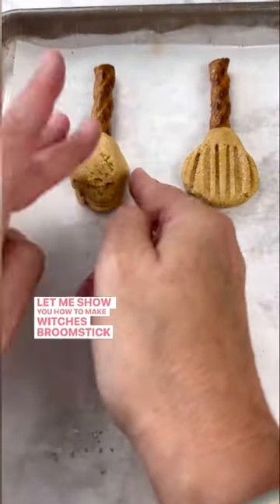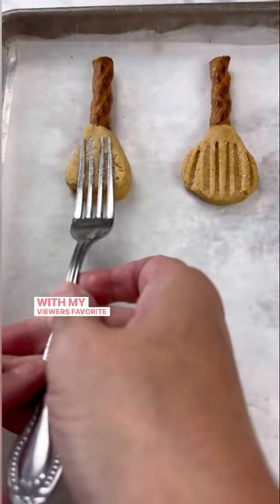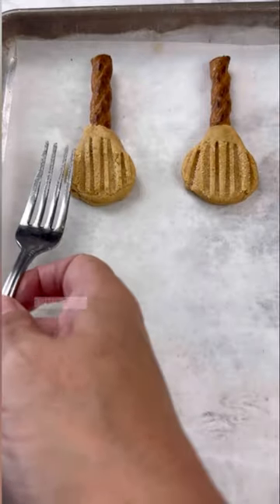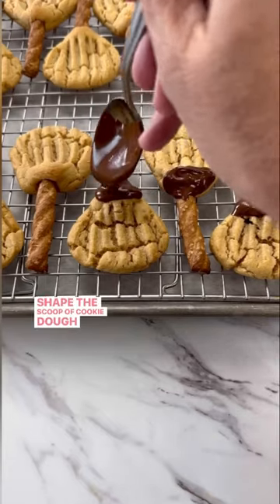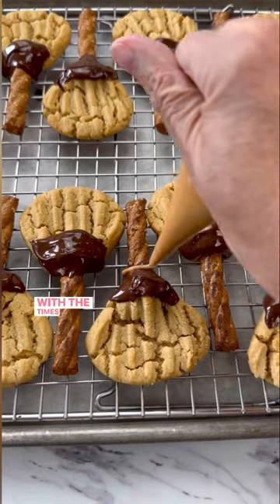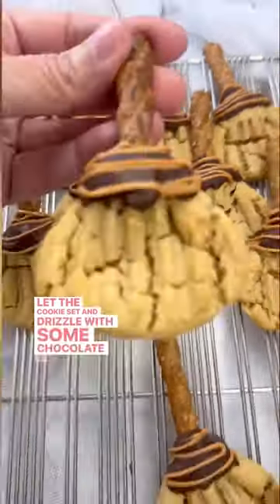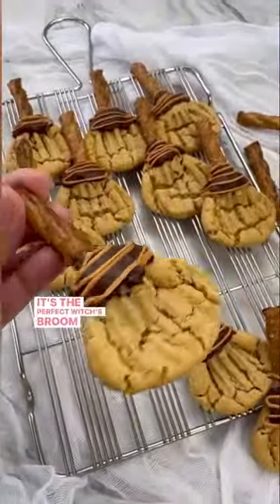Witches Broomstick Cookies Recipe